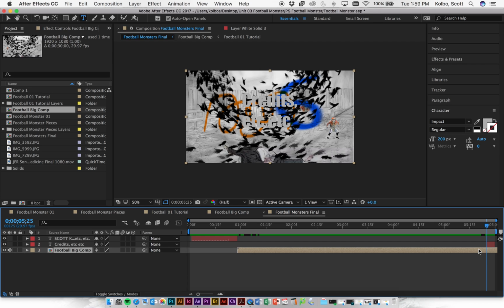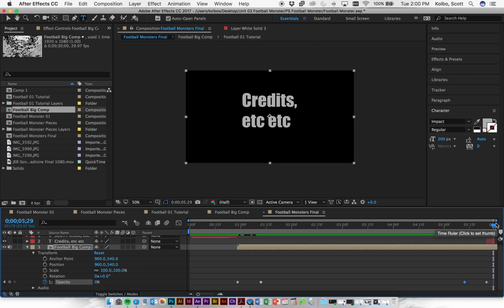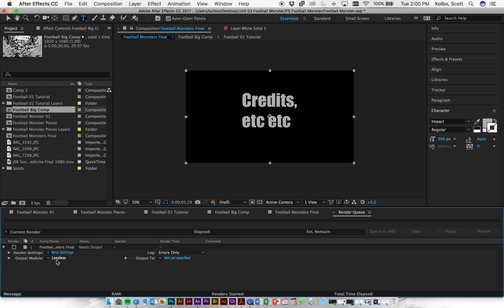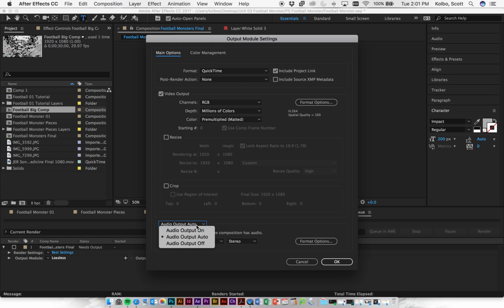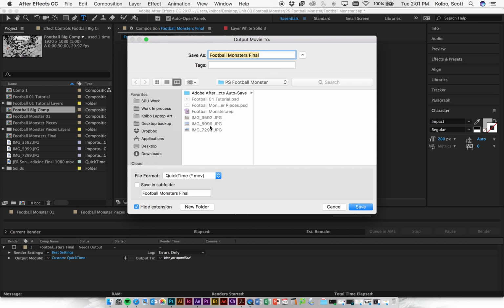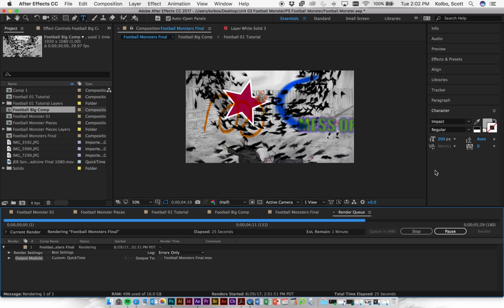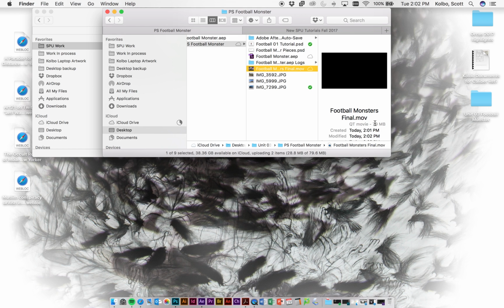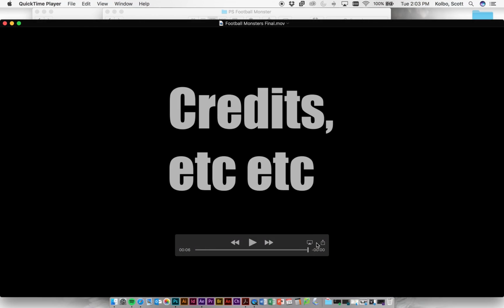1107 Unit 03 AE 13 Rendering